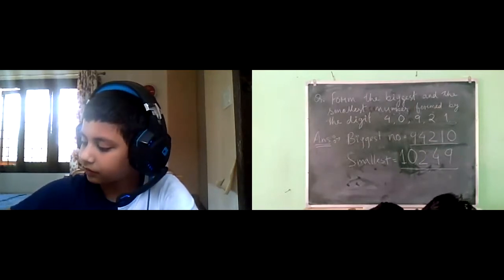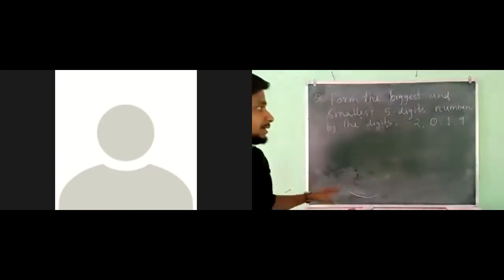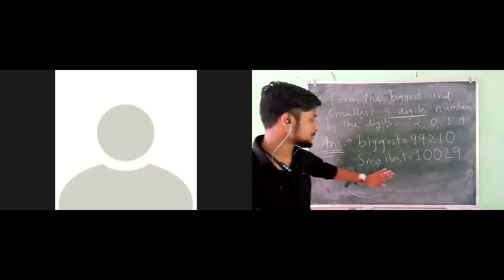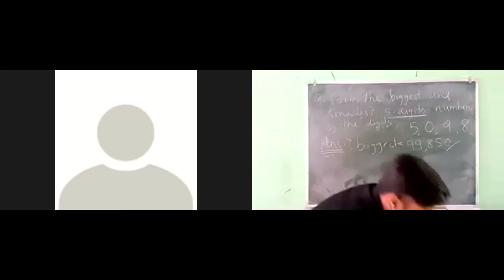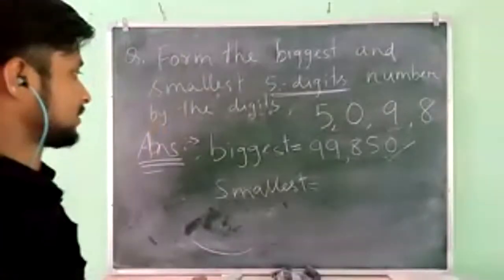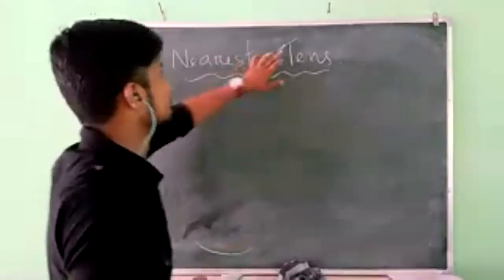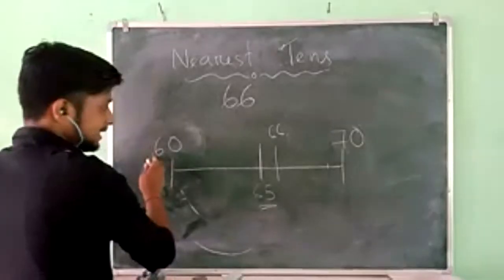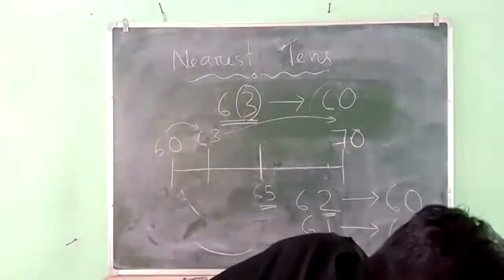class-4 live class ,part 2 , more about numbers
more about numbers, forming of greatest and smallest numbers, comparing numbers